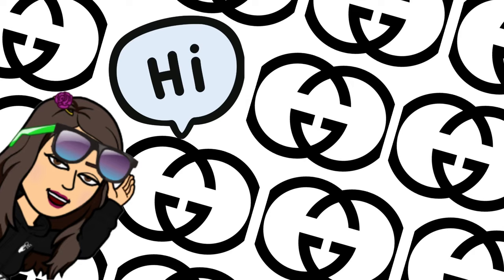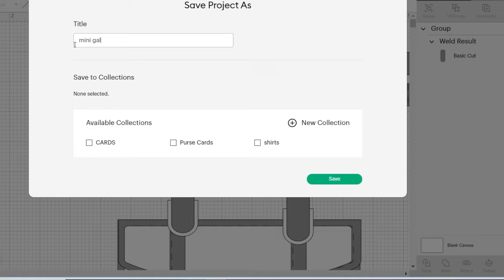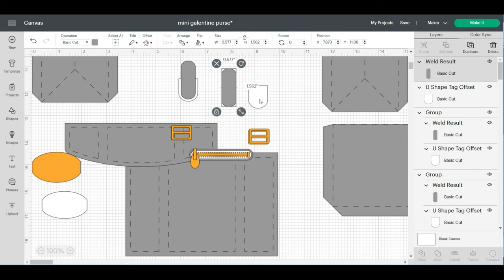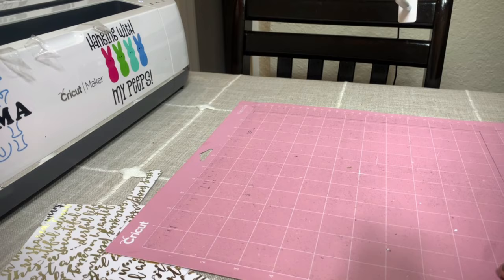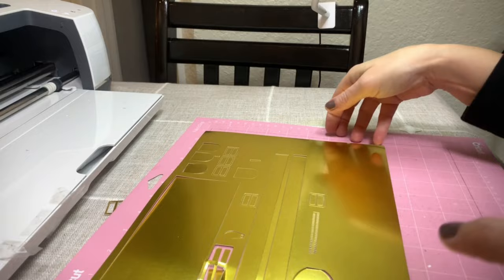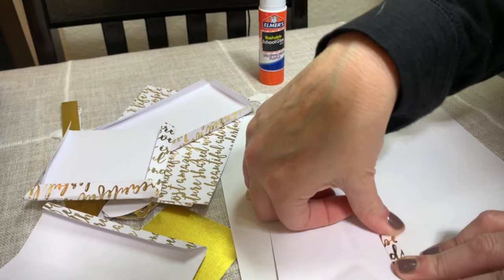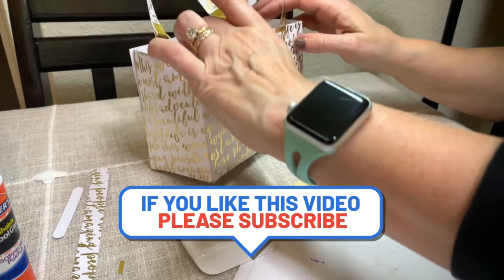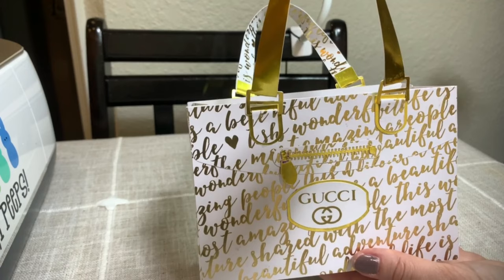How To Make A Cardstock Handbag Purse With Cricut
In this video, I will be show you How To Make A Cardstock Handbag Purse With Cricut

 I used the Louise Beauregard Galentine's Day svg in Cricut Design Space to create this cardstock purse with Cricut.   This paper purse is a great cardstock cricut project for anyone!

▶Here is the link for the Galentine purse in Cricut Design Space

0:00 - 0:15         Intro
0:22- 0:58          How to find the Galentine svg file in Cricut Design Space
2:07 - 6:11         Preparing Galentine svg in Cricut Design Space for cutting
6:16 - 13:50       How To Cut The svg For The Cardstock Purse In Cricut Design Space
14:24 - 35:23     How To Put The Cardstock Handbag Purse together

💛💚💙THINGS I'VE MENTIONED OR USED IN MY VIDEO

Score tool wheel
Sweet Tooth White Cardstock Paper
Hygloss Gold Cardstock
12"X12" Gold & White Premium Printed Cardstock Stack
Jumbo Elmor glue stick
Double scoring tool

▶▶AMAZON DEALS

Try Audible Premium Plus & Get Up to Two Free Audiobooks

ARTIST:
TITLE: